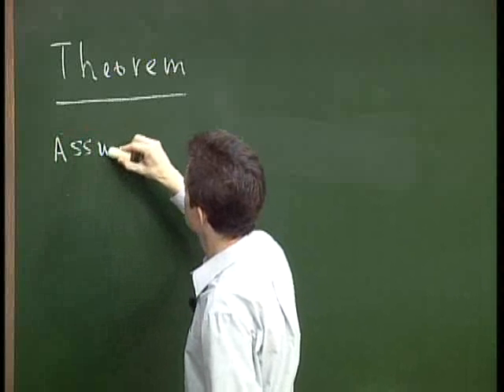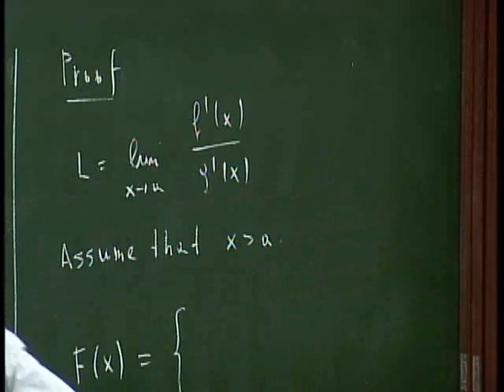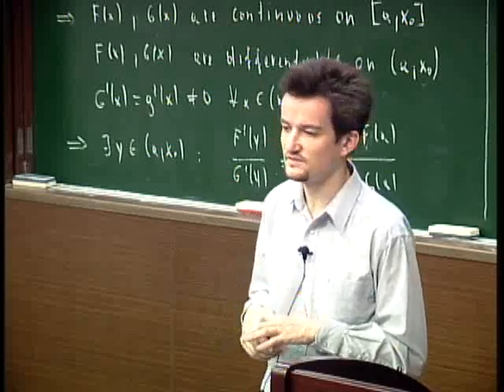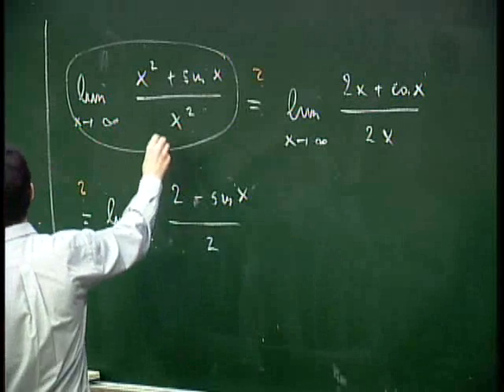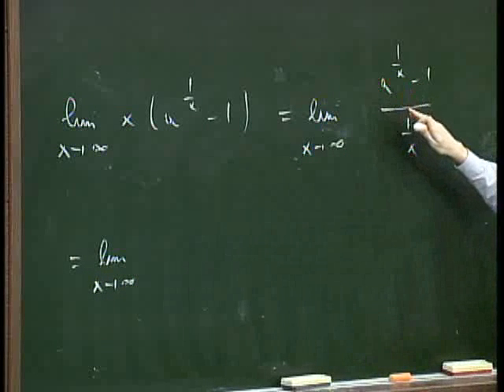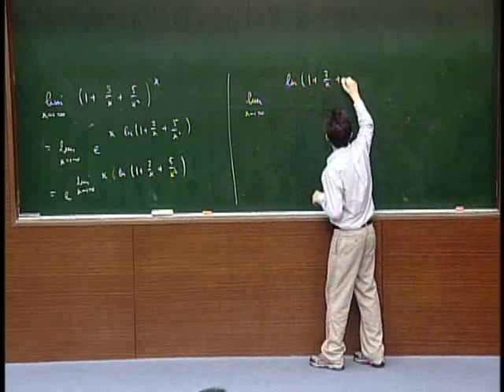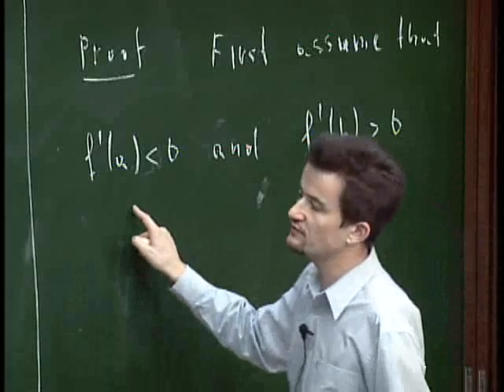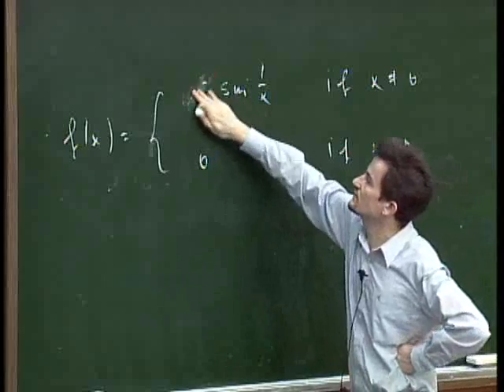Lec14 Calculus I 4-7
4-7 Optimization Problems